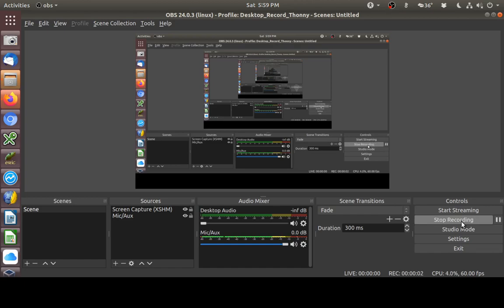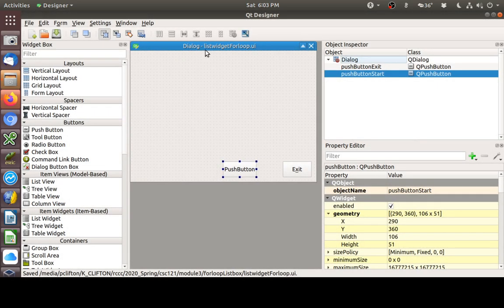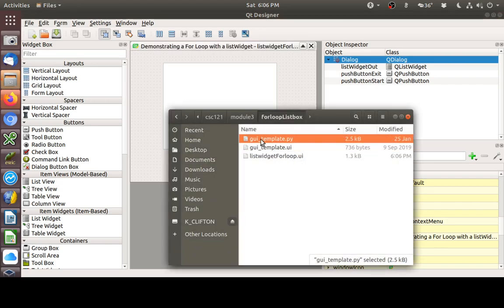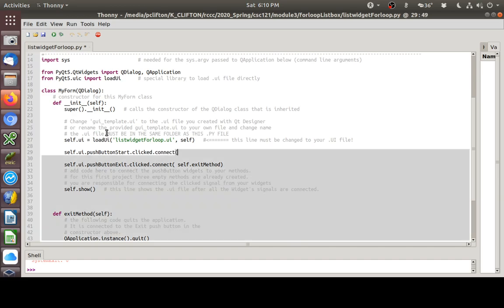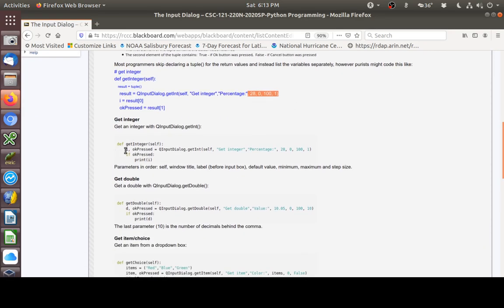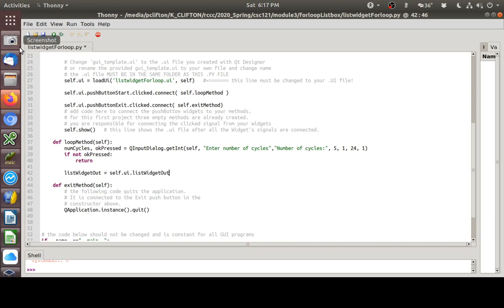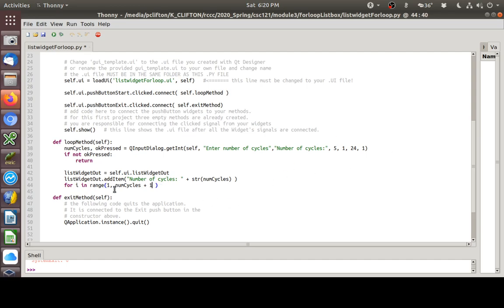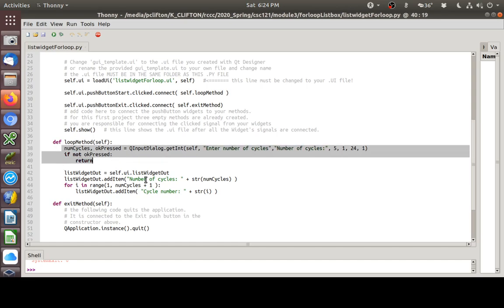Using an InputDialog, getInt method, and a for loop to populate a Qt5 listWidget.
Using an InputDialog, getInt method, and a for loop to populate a Qt5 listWidget.  (Help getting started with Project 3 of CSC-121)